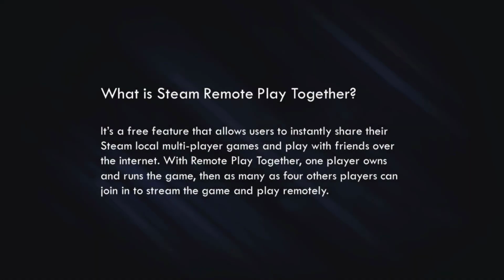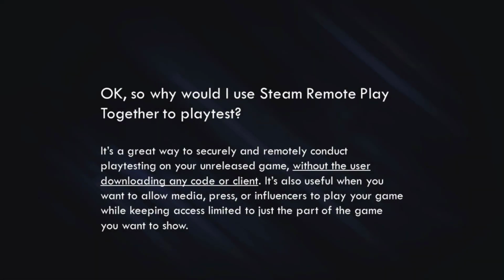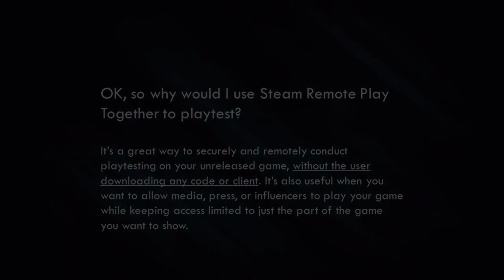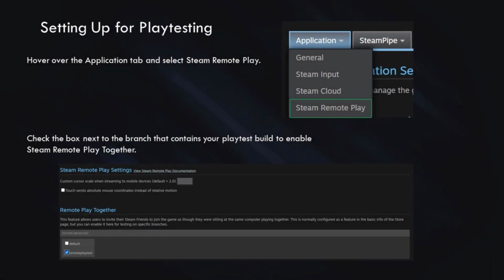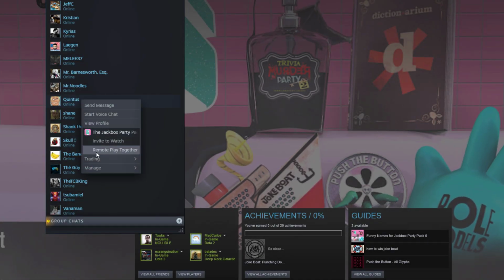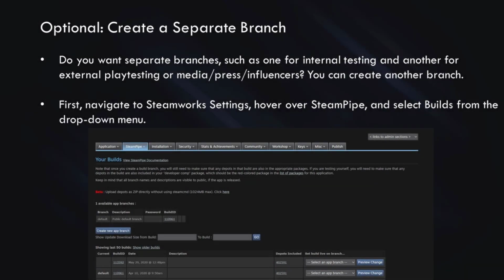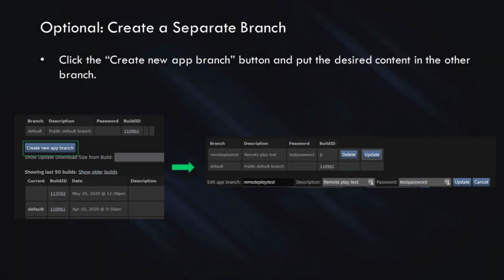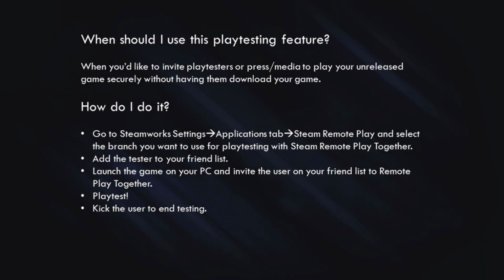Steamworks Quick Tips - Playtesting with Steam Remote Play Together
In this video, we walk you through the process of securely and remotely playtesting your unreleased game using Steam Remote Play Together.

More information about this feature can be found in our Steamworks Documentation

Questions? Contact our biz and tech team directly